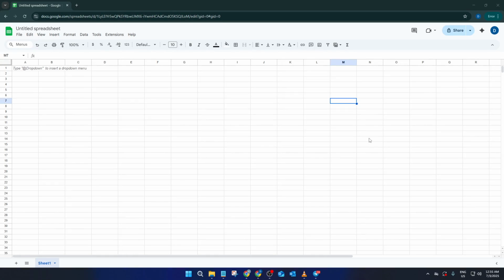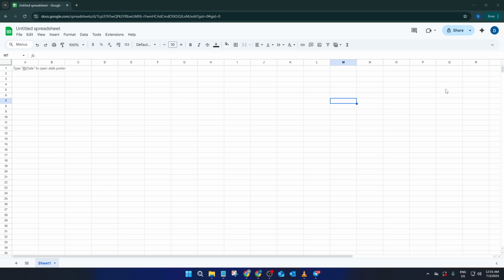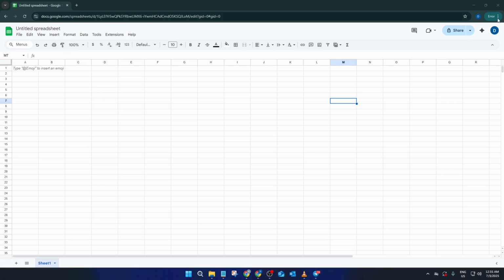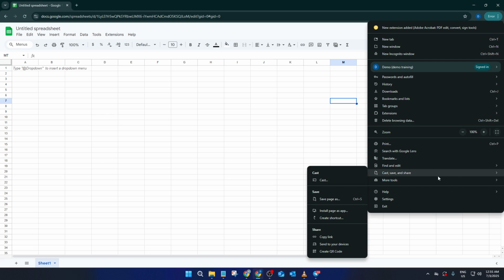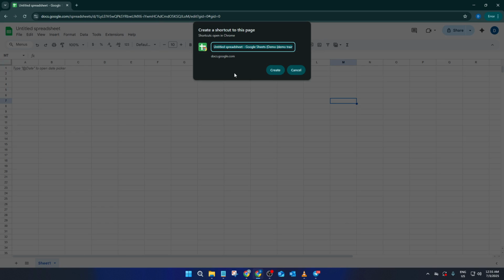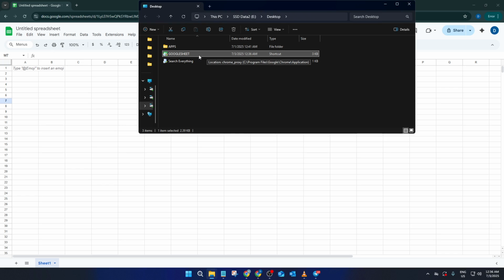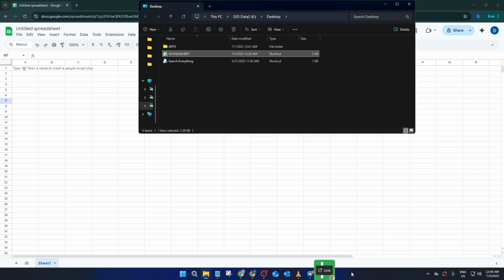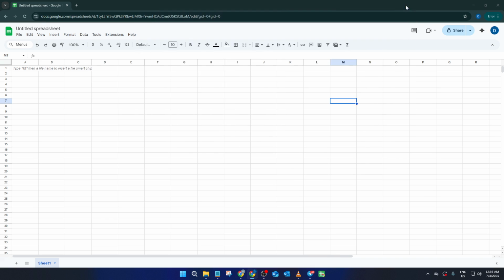How To Create Google Sheet Desktop Shortcut On PC [Complete Guide] [2026 Tutorial]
Learn how to quickly create a Google Sheets desktop shortcut on your Windows PC! In this step-by-step tutorial, we'll show you the easiest way to access your favorite Google Sheets files right from your desktop.

This guide works for Windows 10, Windows 11, and supports browsers like Google Chrome, Microsoft Edge, and Firefox. Whether you're using Google Workspace or a free Google account, follow these simple instructions to improve your workflow.